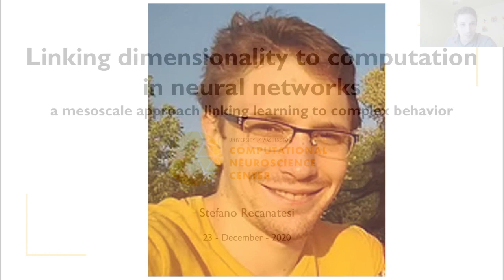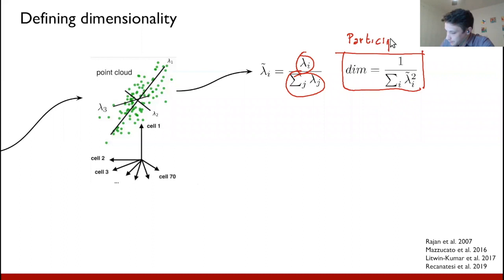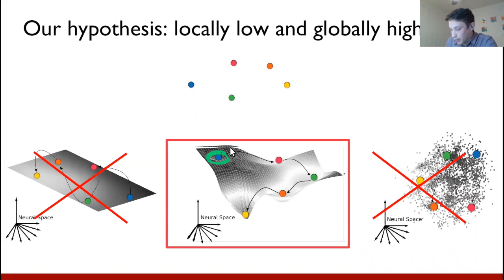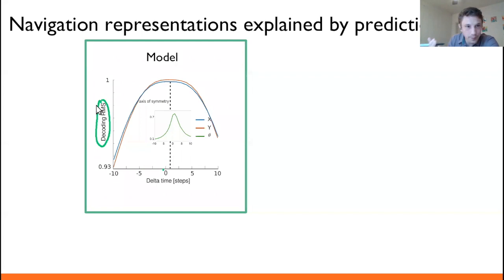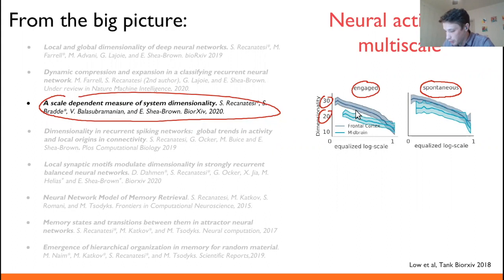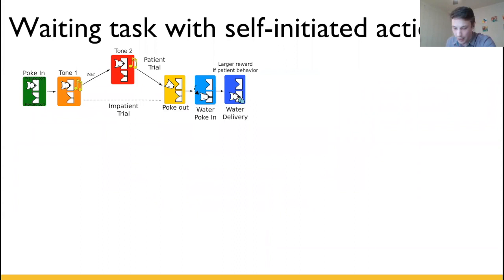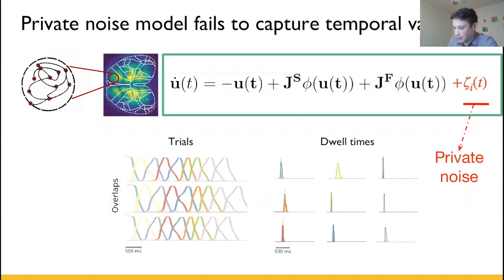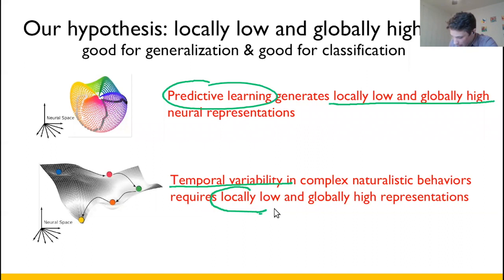World Wide Theoretical Neuroscience Seminar: Stefano Recanatesi, December 23, 2020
Title: Linking dimensionality to computation in neural networks

Abstract: The link between behavior, learning and the underlying connectome is a fundamental open problem in neuroscience. In my talk I will show how it is possible to develop a theory that bridges across these three levels (animal behavior, learning and network connectivity) based on the geometrical properties of neural activity. The central tool in my approach is the dimensionality of neural activity. I will link animal complex behavior to the geometry of neural representations, specifically their dimensionality; I will then show how learning shapes changes in such geometrical properties and how local connectivity properties can further regulate them. As a result, I will explain how the complexity of neural representations emerges from both behavioral demands (top-down approach) and learning or connectivity features (bottom-up approach). I will build these results regarding neural dynamics and representations starting from the analysis of neural recordings, by means of theoretical and computational tools that blend dynamical systems, artificial intelligence and statistical physics approaches.